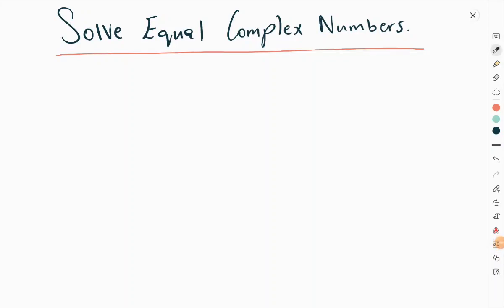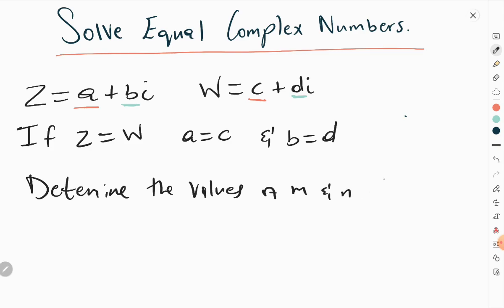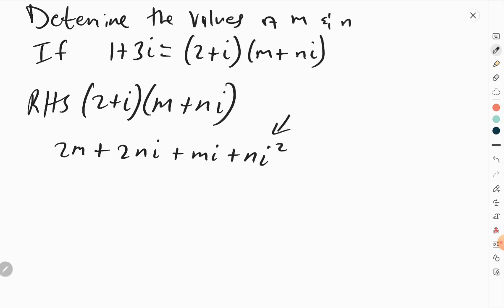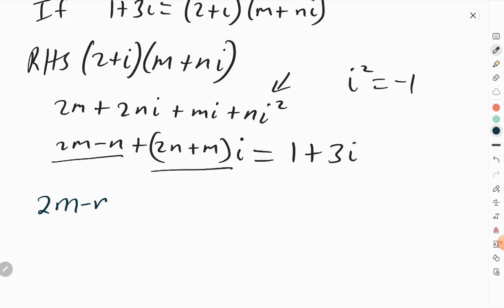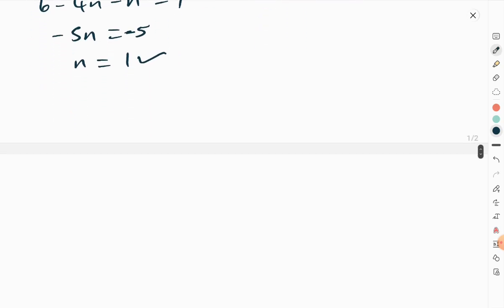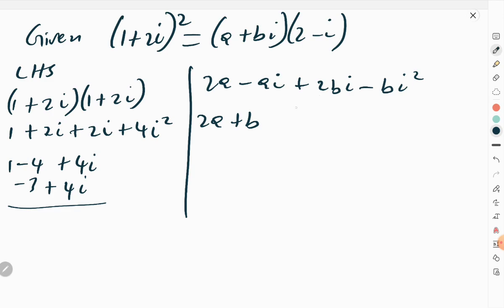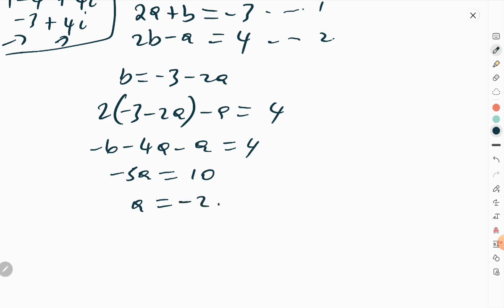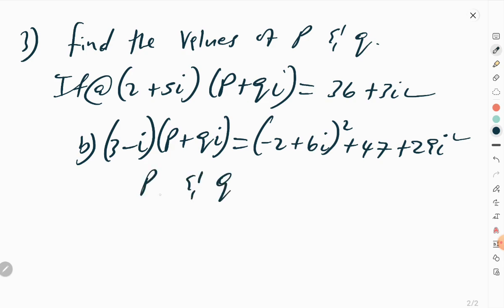Solve unknowns from Equal Complex numbers